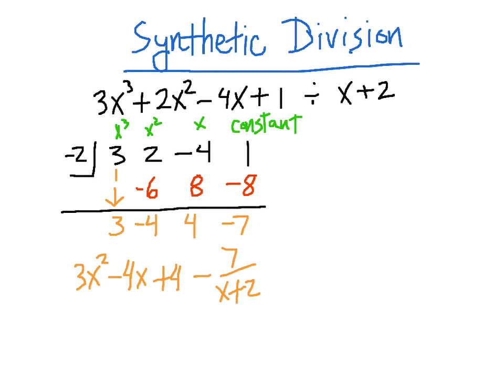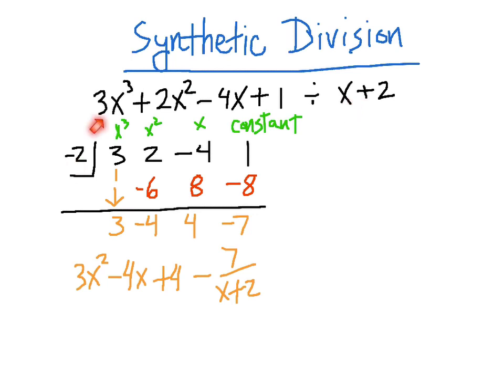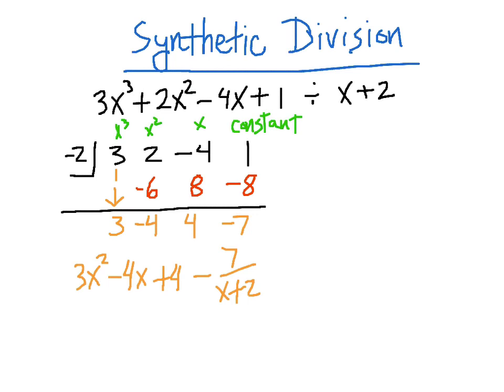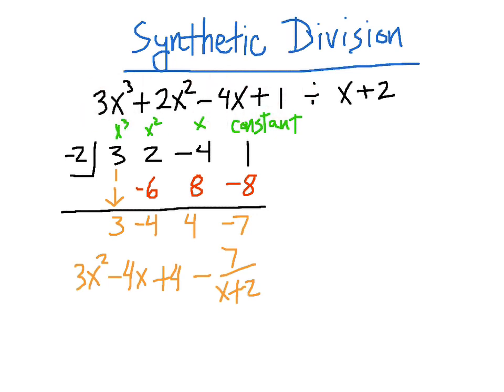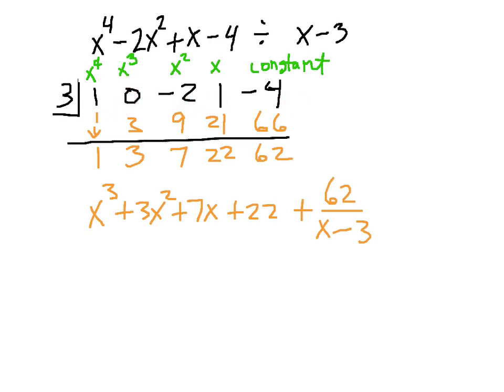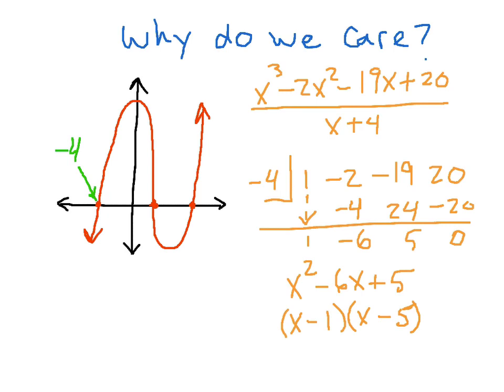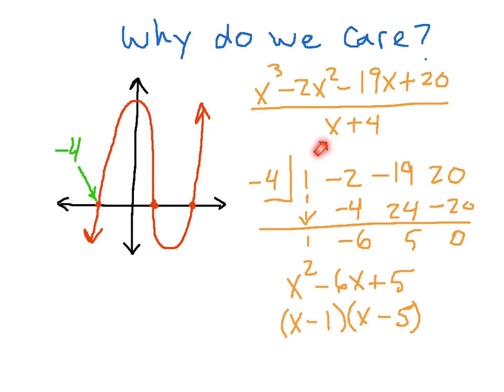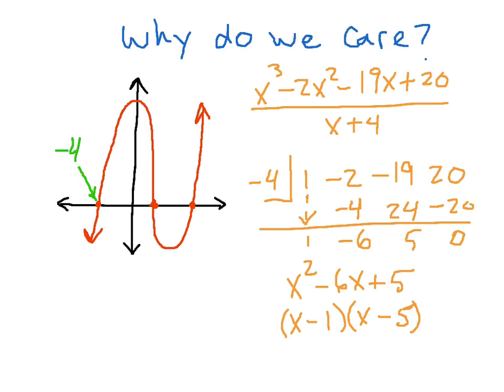Synthetic division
using synthetic division to help solve for a cubic polynomial's roots.